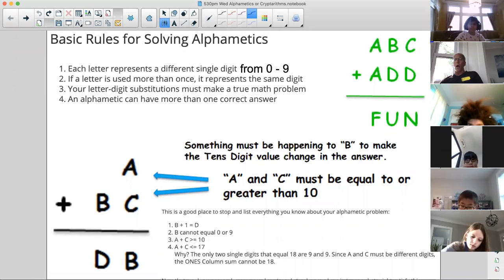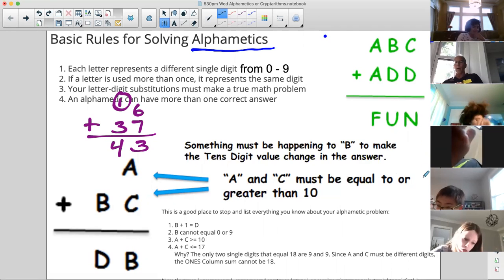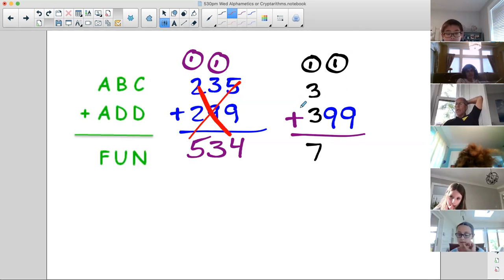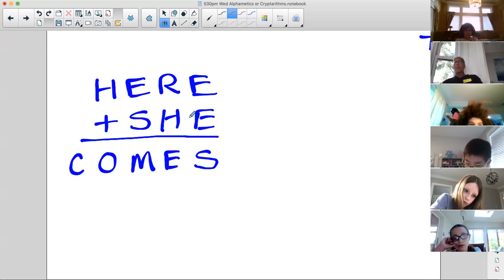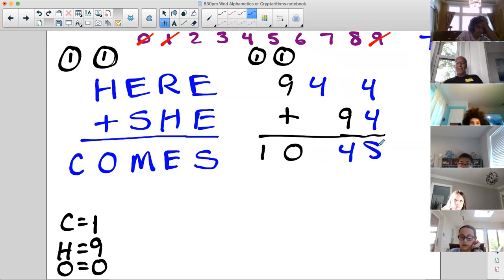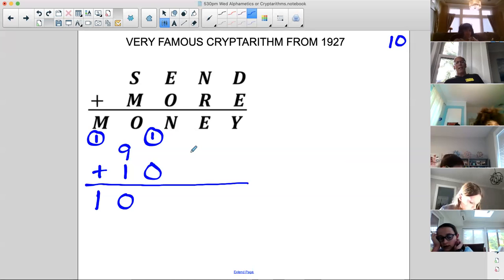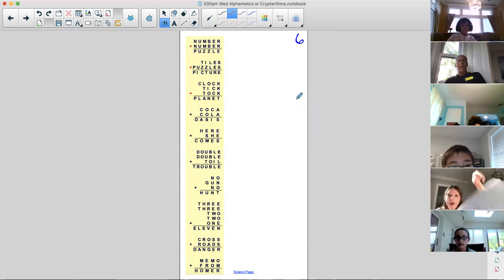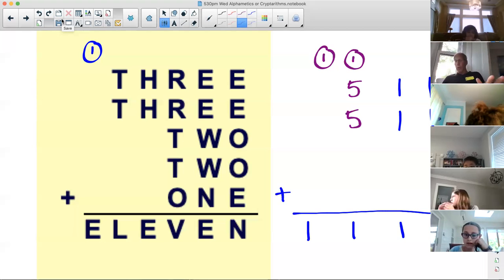Wed 5:30p (5/12/21) Alphametics/Cryptarithms Algebra Puzzles